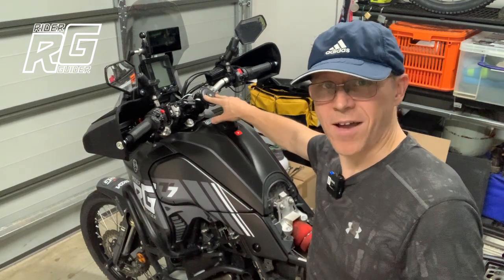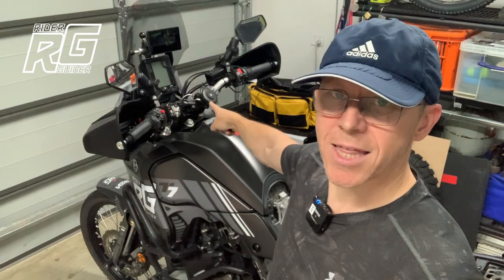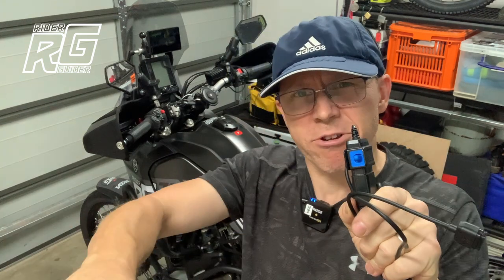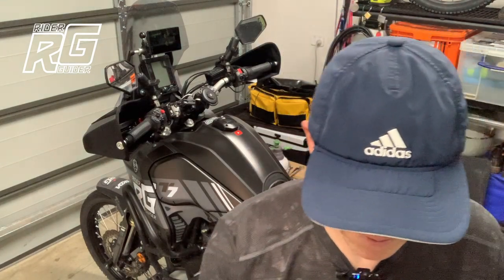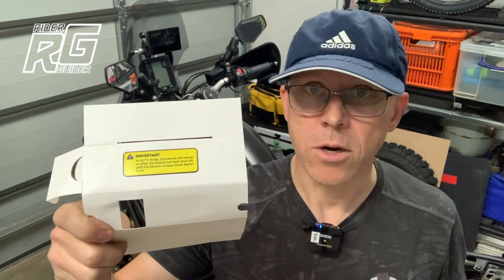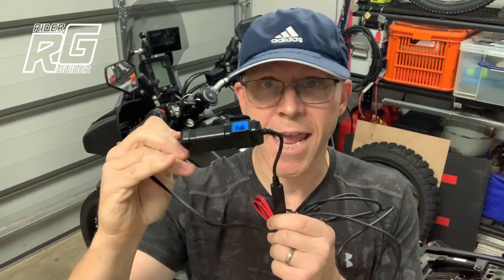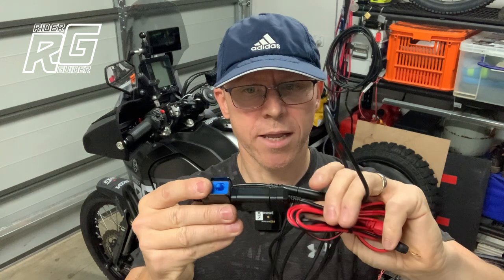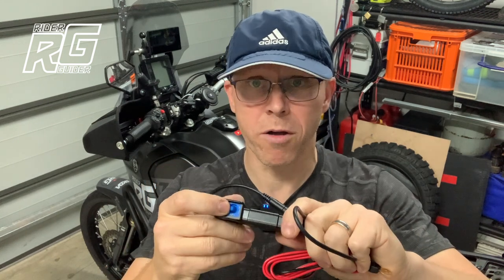QUAD LOCK SMART ADAPTOR - NOT THAT SMART? I FOUND A PROBLEM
As much as I am a Quad Lock fanboy I'm hoping my feedback will make a great product even better, or maybe they can quickly make a second version of the NEW WATERPROOF 12V TO USB SMART ADAPTOR, because it looks like I've found an issue where this version won't suit everyone.
Here's my honest unpaid review of their quite splendid yet slightly flawed product.  They might have to consider developing a new version already.  Watch this to find out why it won't work for everyone, unless they change something up.

Also see my other Quad Lock reviews including my thoughts on the wireless charging head (Mk1) and the follow up on the Mk2 which addresses all the issues I had.  I have Quad Lock items in all aspects of my day to day life, car/van, mountainbikes, desk top, Quad Lock 'run' arm band, belt clip etc.  I've also adapted their mounts to attach a camera to a helmet which was a superb success.

Neil